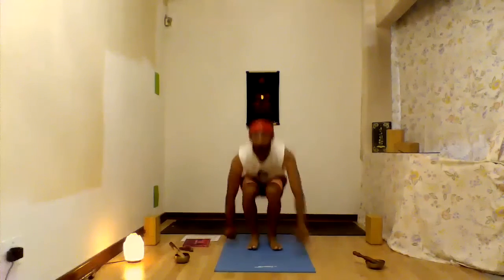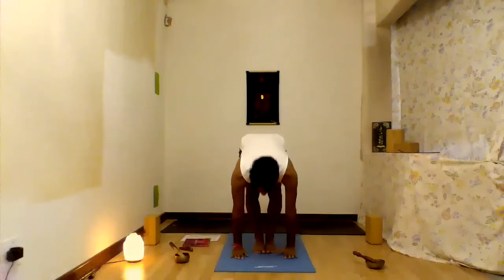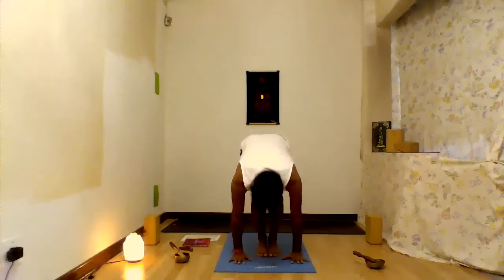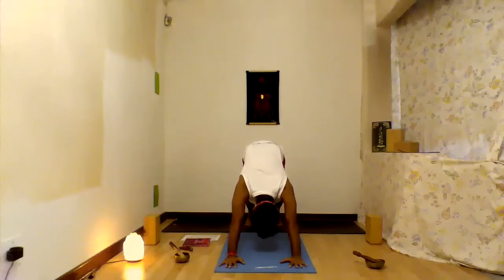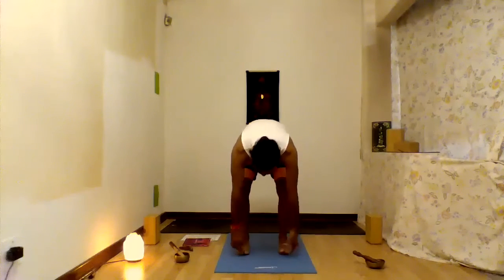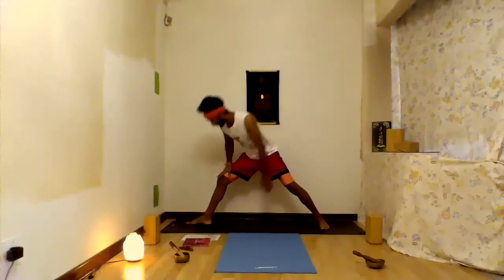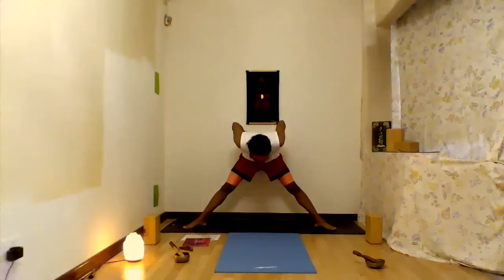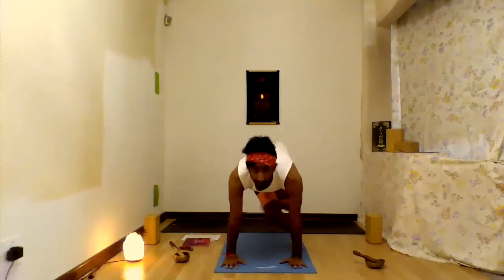Ashtanga Flow 60 min 003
Ashtanga flow based on the primary series.

Video produced for Free Spirit Wellness.

Suitable for all students.

Namaste